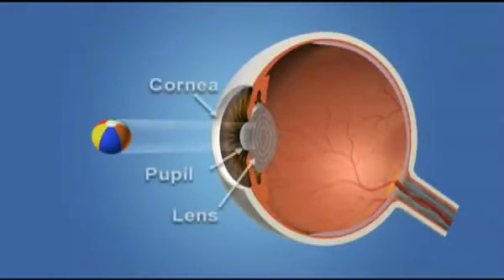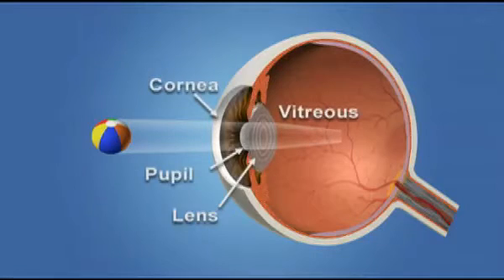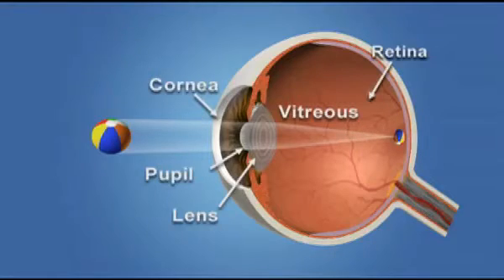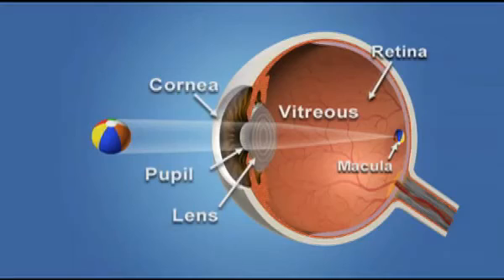How the Eye Sees